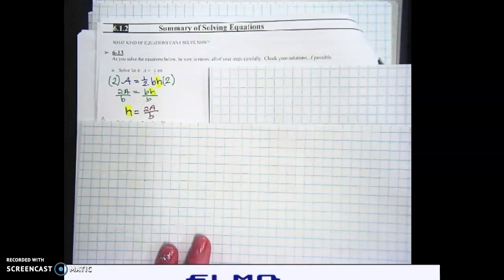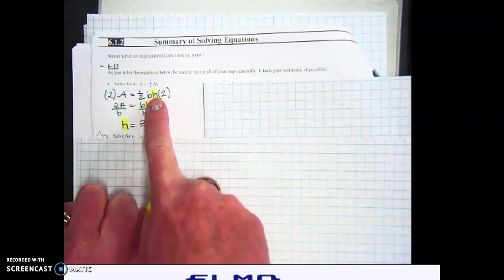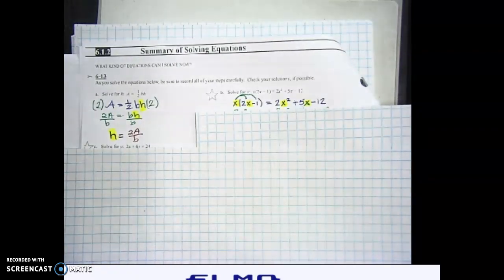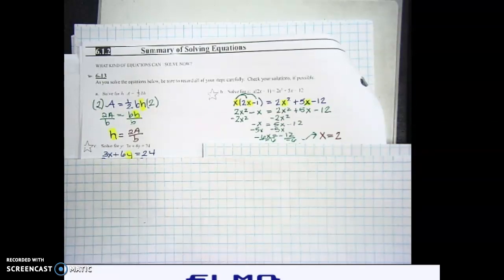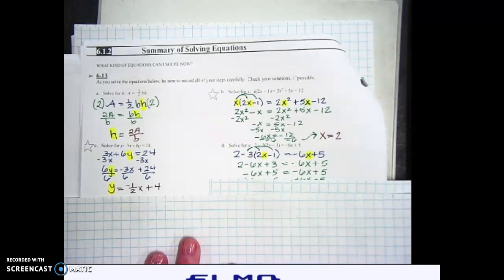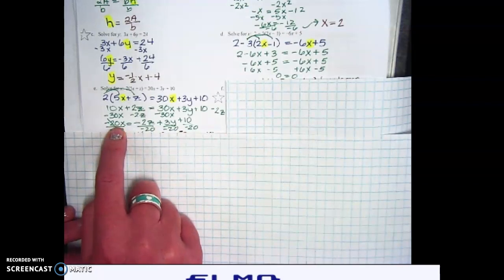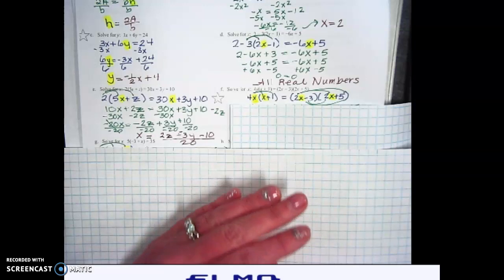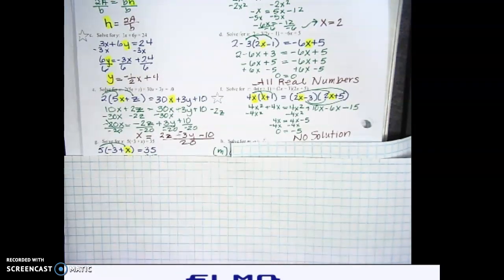IM1 6.1.2 Summary of Solving Equations (Part 1)